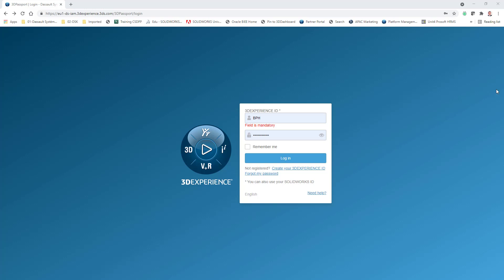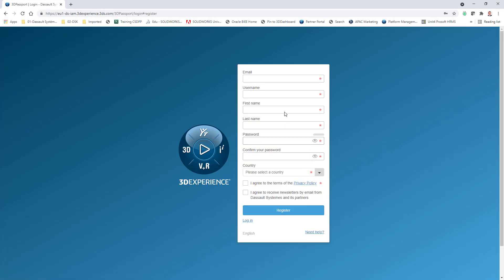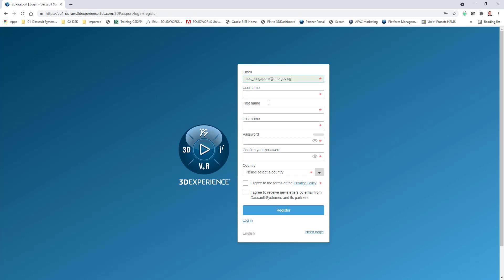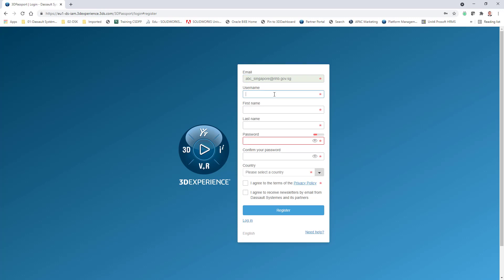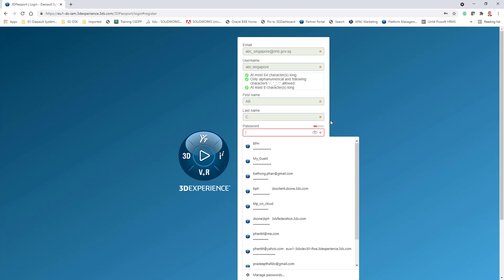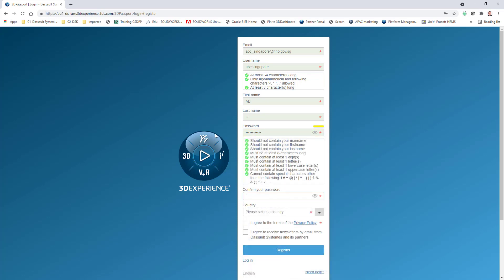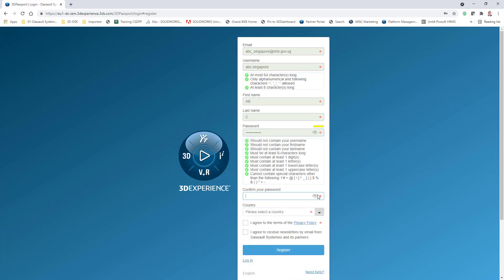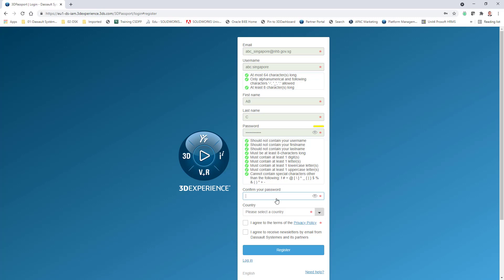Create 3DEXPERIENCE ID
How to created 3DEXPERIENCE ID